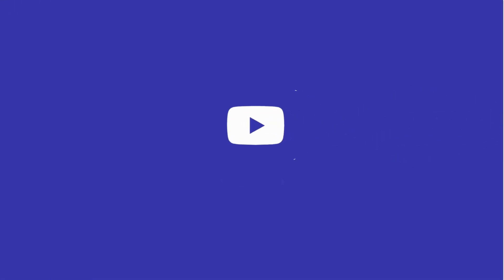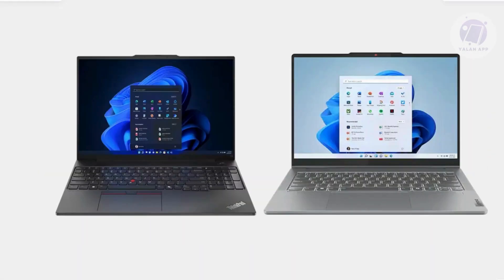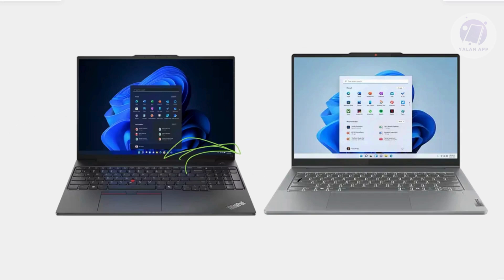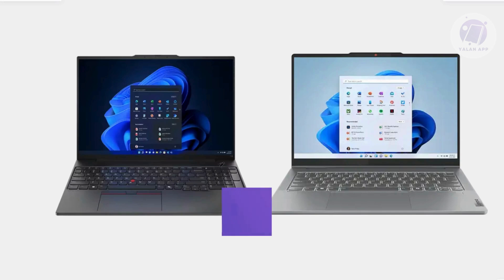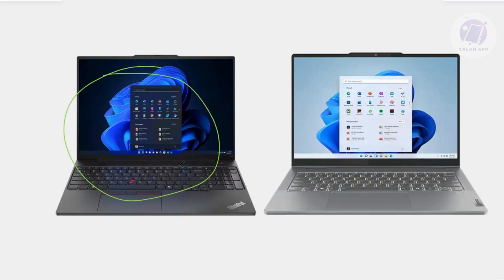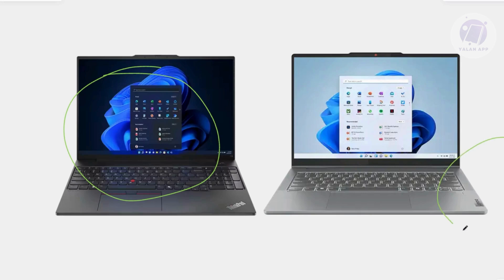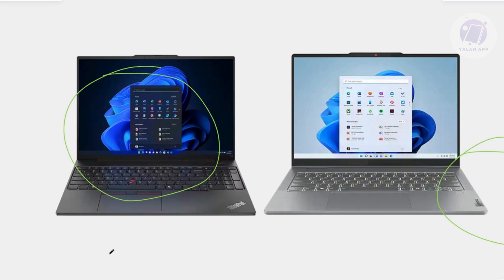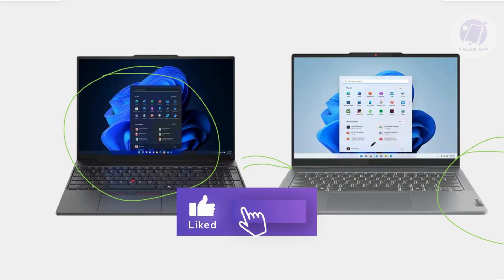Can I Connect Two Laptops With Type C Cable (2025)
If you're wondering whether you can connect two laptops using a type c cable, then this video will be perfect for you!